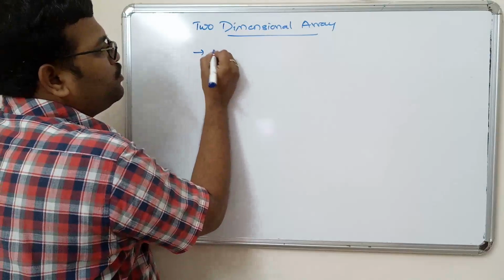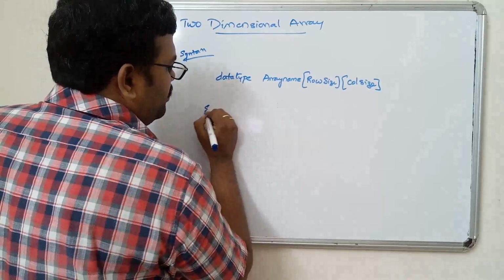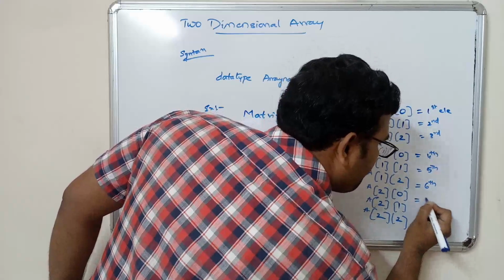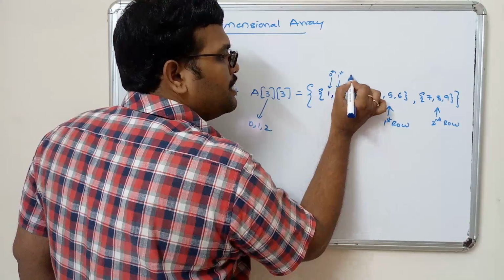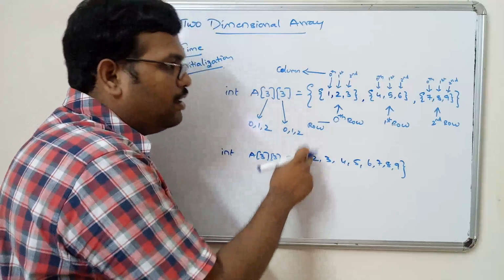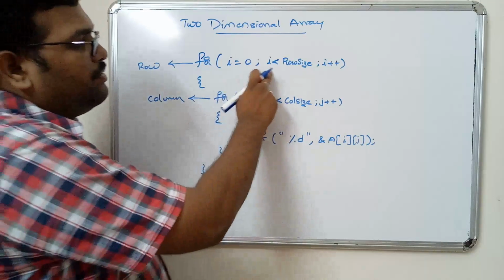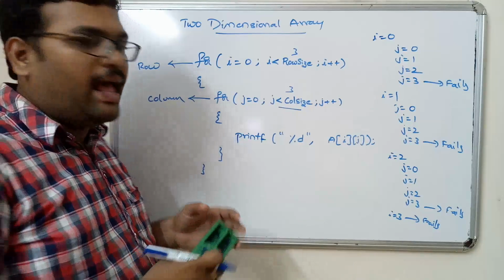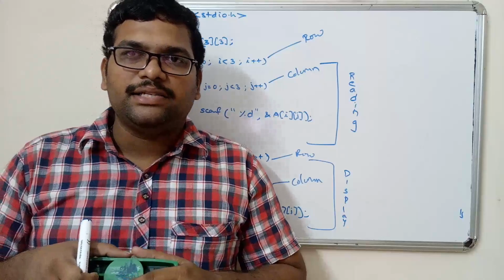43 - TWO DIMENSIONAL ARRAYS - C PROGRAMMING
Two Dimensional arrays are used to represent the  data in a tabular form.
Example : 1) Storing the marks of all the students in a class
                  2) Matrix operations